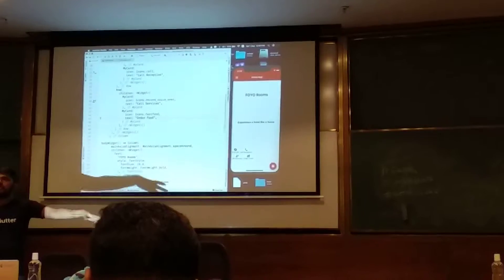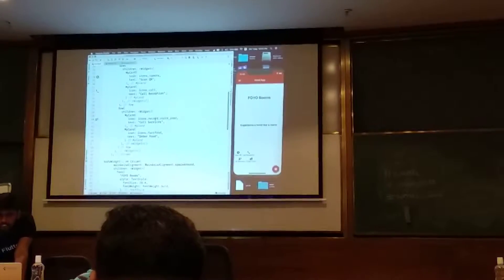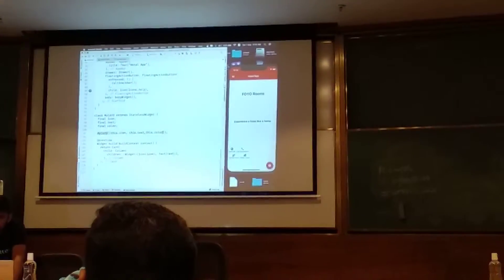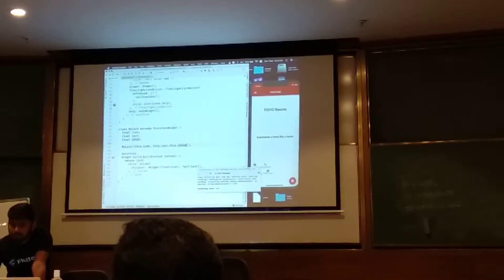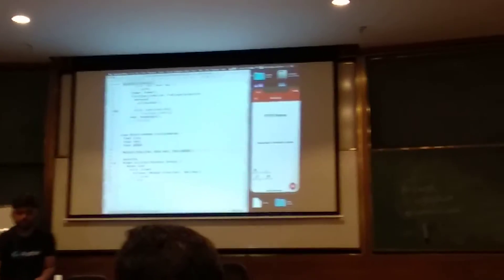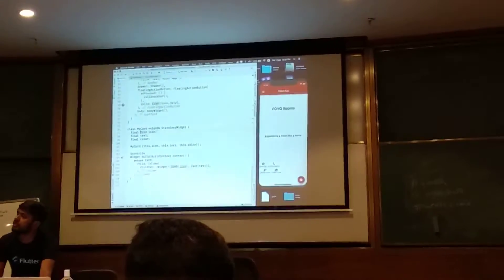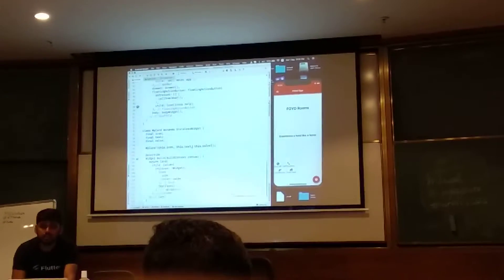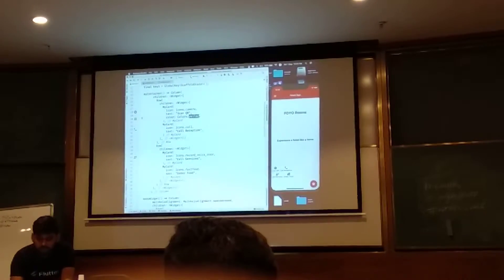Flutter Study Jam Kolkata | by Pawan Kumar | FOYO app part 2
This is the Foyo room app building by Pawan Kumar , GDE (Google Developer Expert) .Though he has a great Youtube channel on programming
This was a FLUTTER STUDY JAM organized by WTM Kolkata